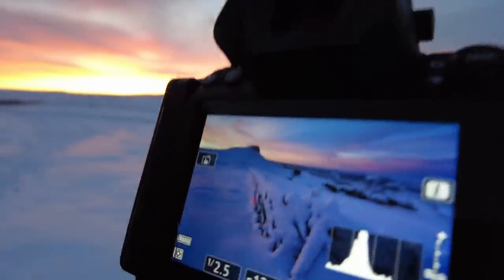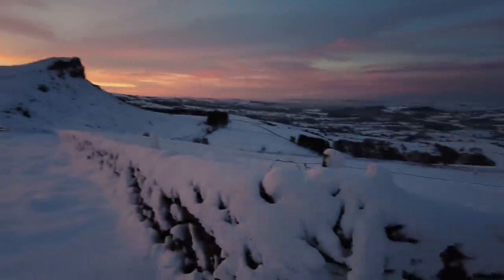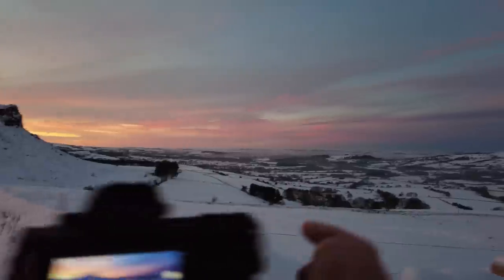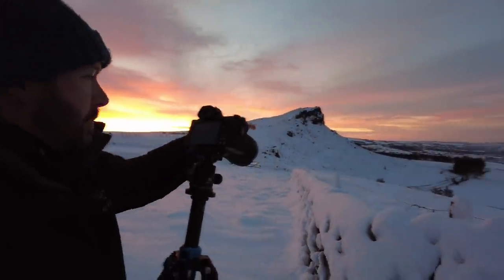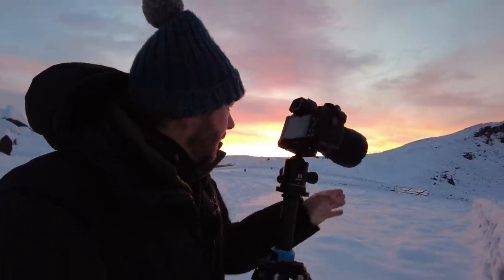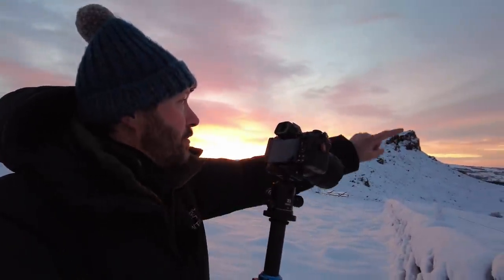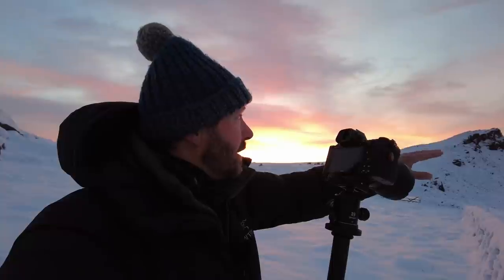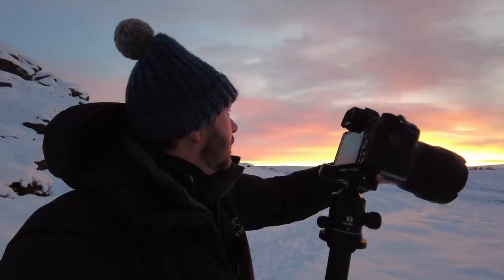Don't make this HUGE MISTAKE when photographing SUNRISES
Photographing sunrises is great fun but don't make the mistake I made this week.  I shoot in wind and snow and get some stunning conditions and chat through some compositions and as usual share some tips and tricks on landscape photography.

2022 Landscape Calendar (last few)

FILM GEAR